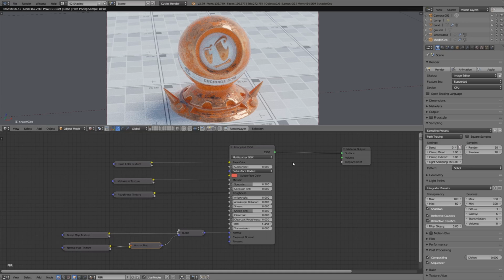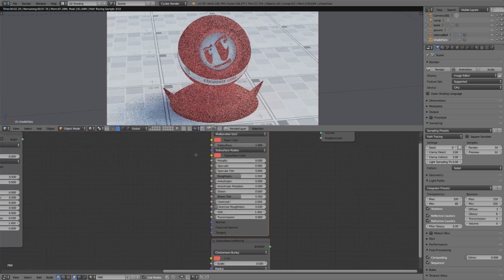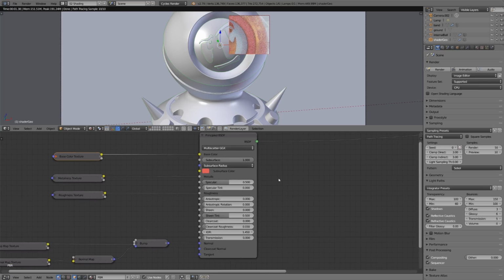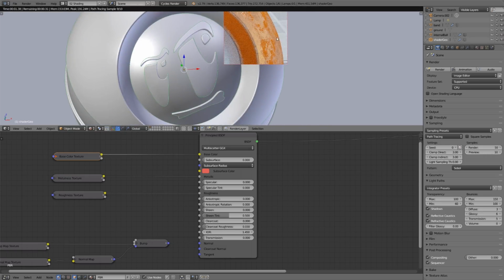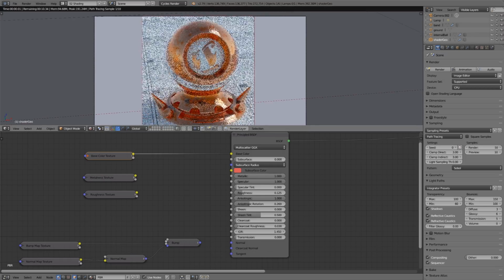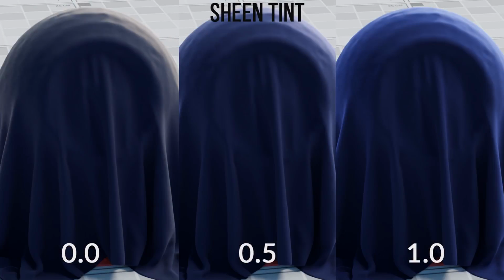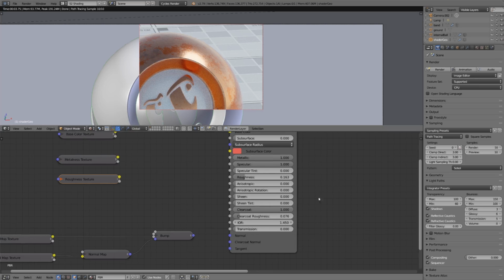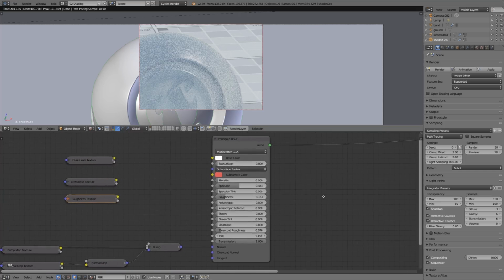Blender Shader Forge pbr principled shader